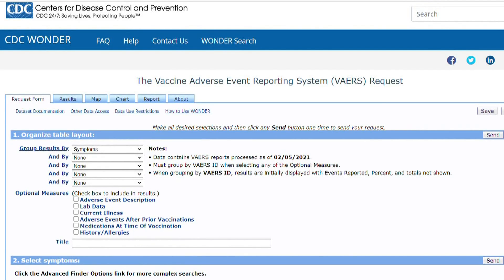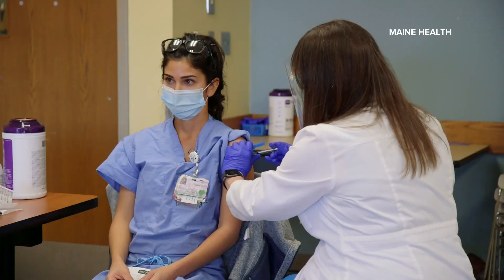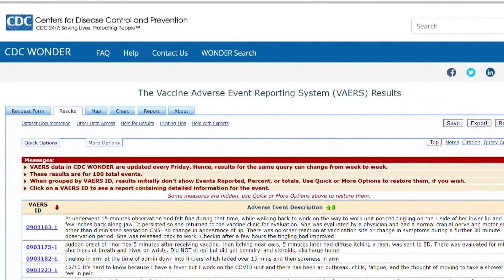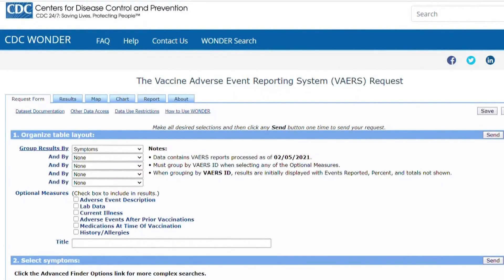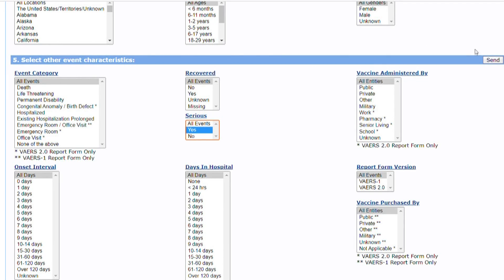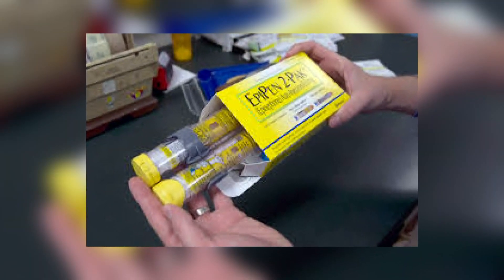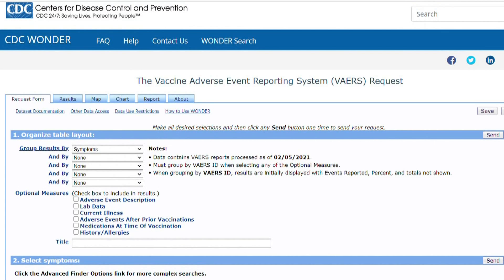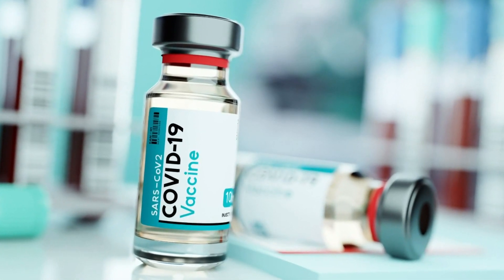"VAERS" online database keeps track of unexpected reactions to the Covid-19 vaccine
The Vaccine Adverse Event Reporting System is managed by the U.S. CDC and the FDA, and has been monitoring vaccine reaction data for over 20 years.